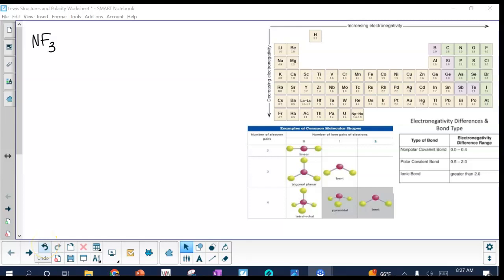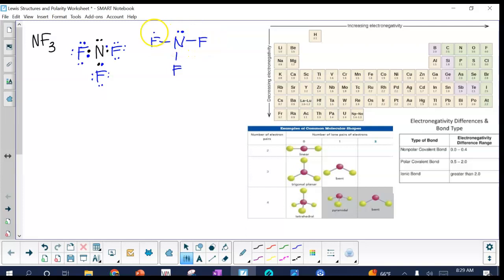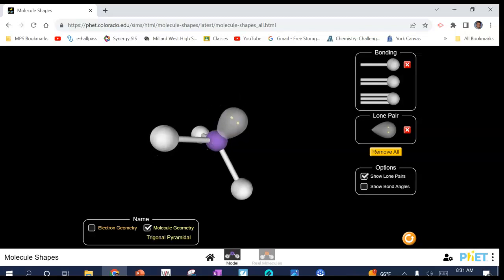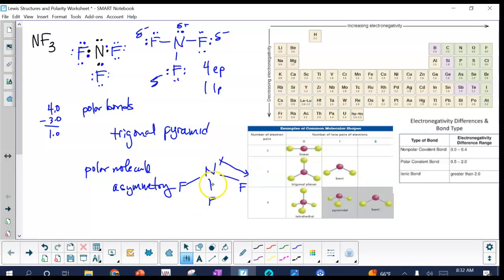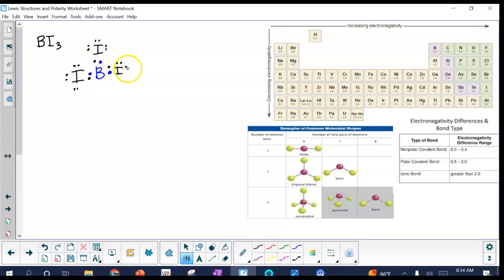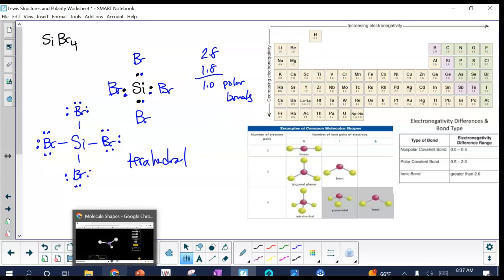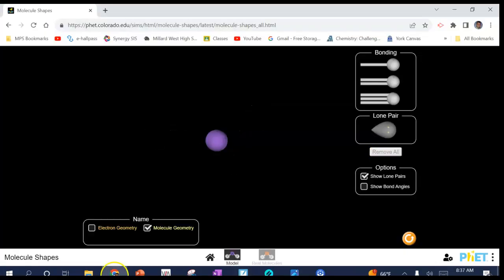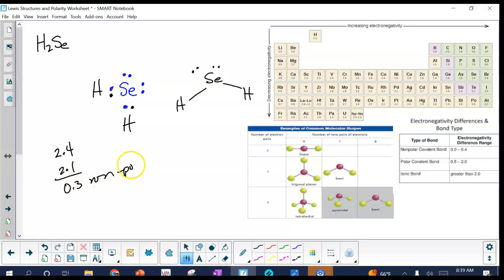Lewis Structures and Polarity Part I